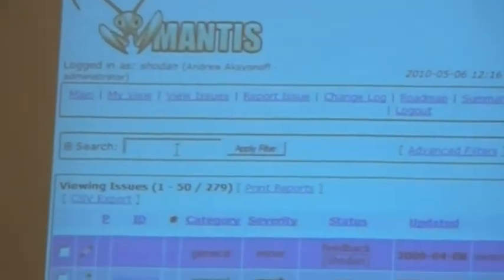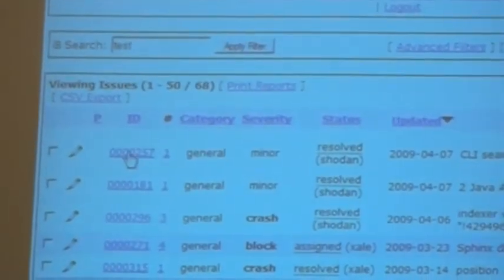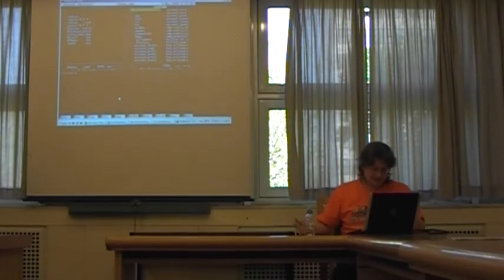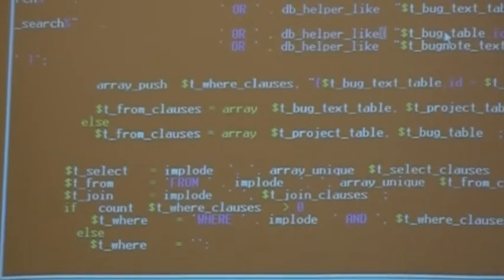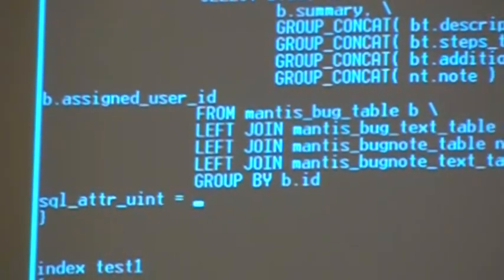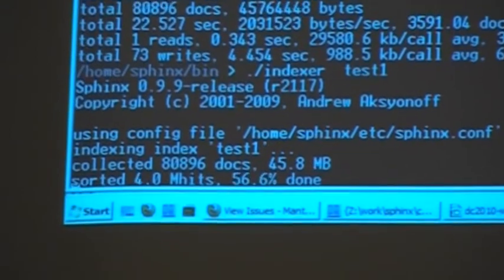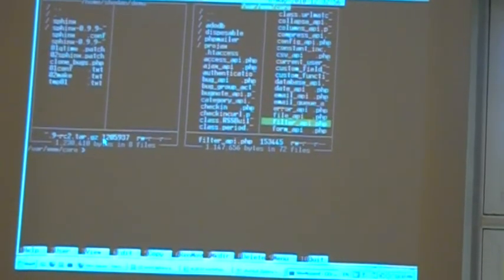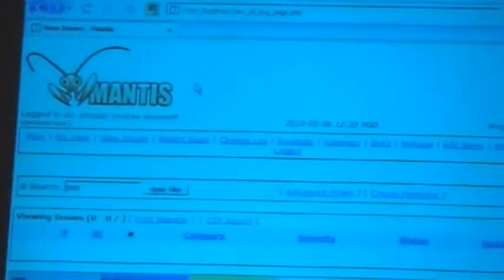DORS/CLUC 2010 - Andrew Aksyonoff : Sphinx workshop 2/3